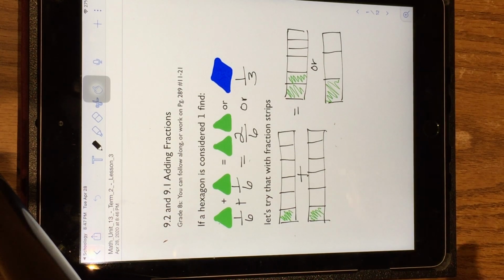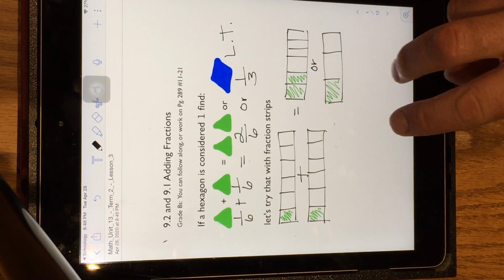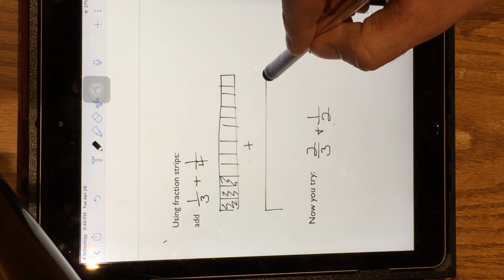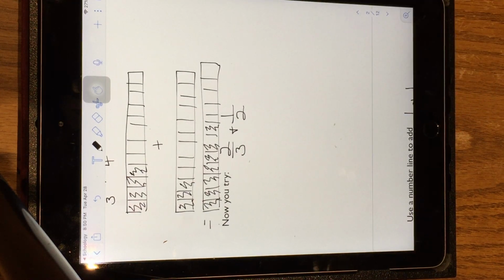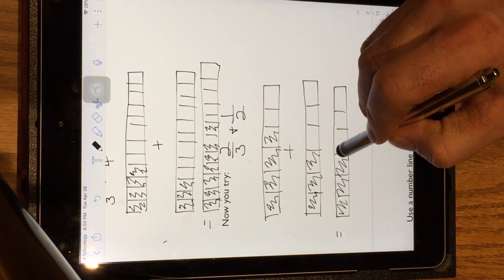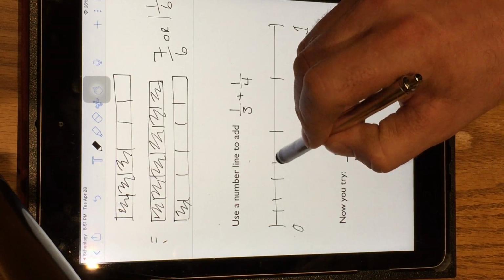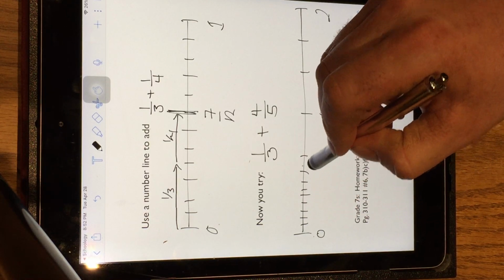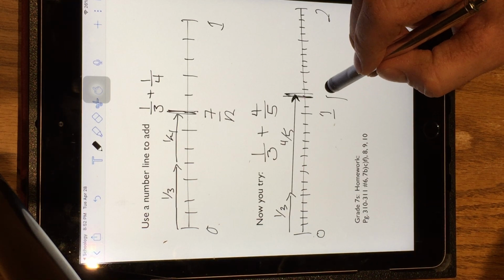Adding fractions w number lines and fraction strips